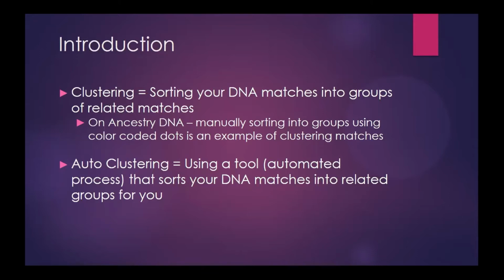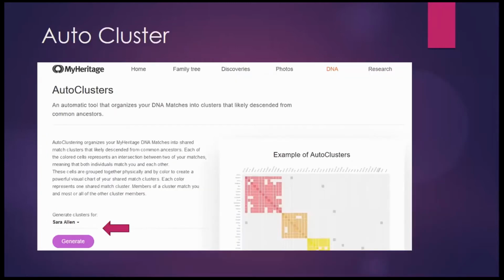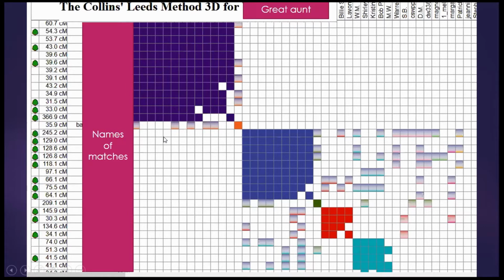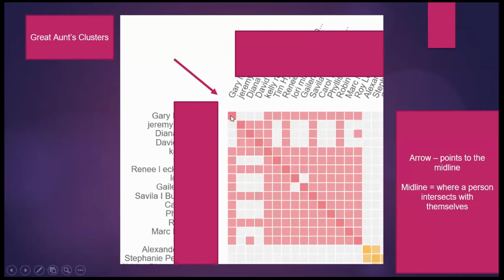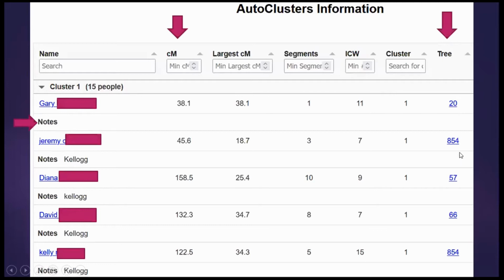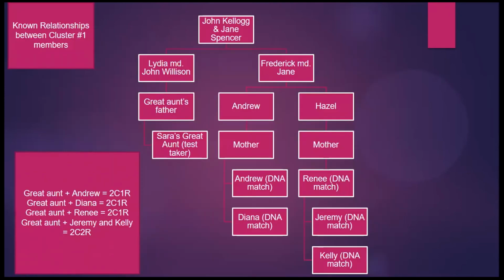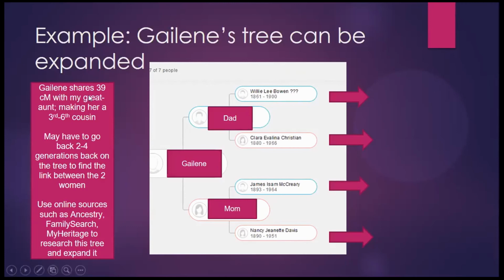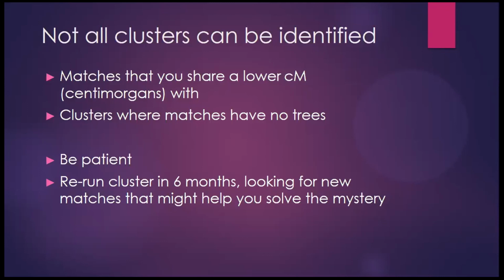Basics of Auto Clustering your Autosomal DNA Matches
There are several tools out there that help family historians automatically cluster their autosomal DNA matches into groups of related people, which may help lead you to the common ancestor of this group of people and possible genealogical breakthroughs! We will talk about the concept, give a brief overview of the tools available, and talk about how this type of tool can be used to further your genealogical research. Presented by Sara Allen.